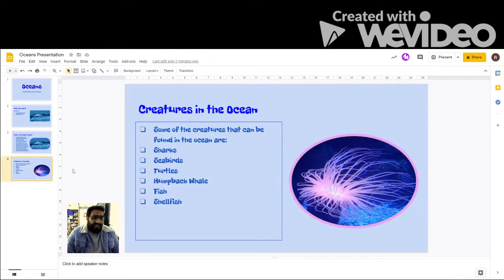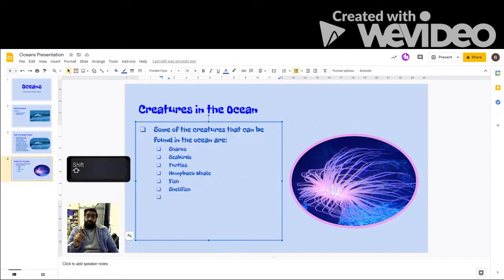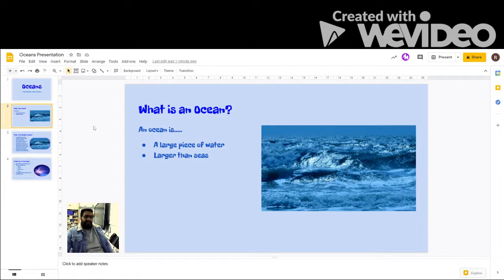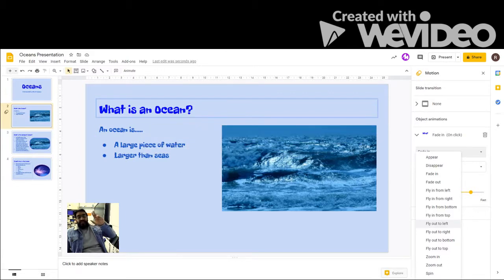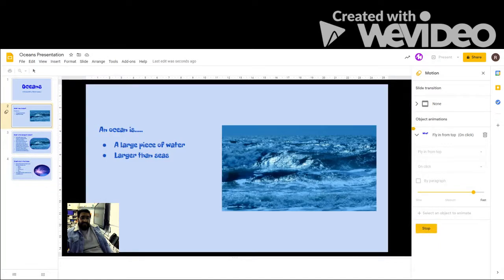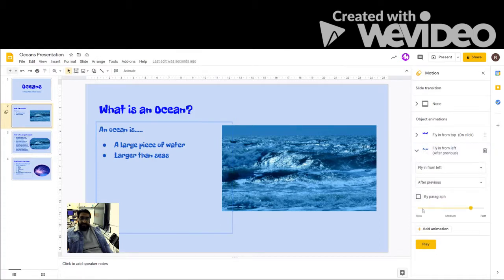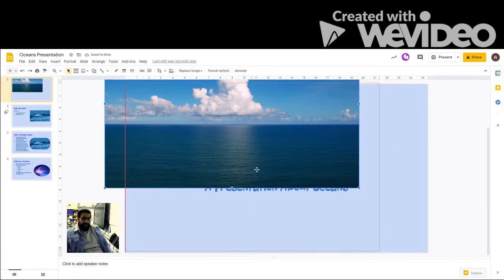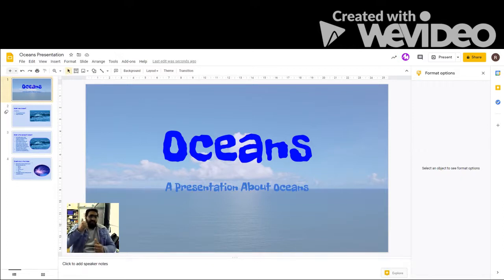Creating Our Presentation about Oceans Lesson 4